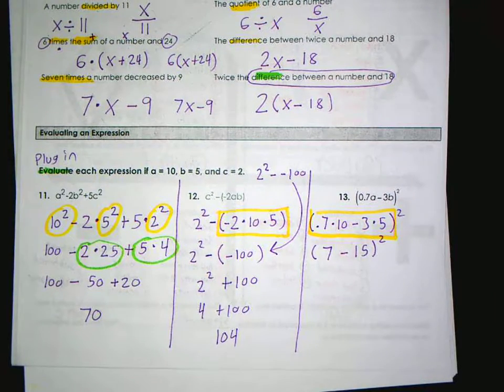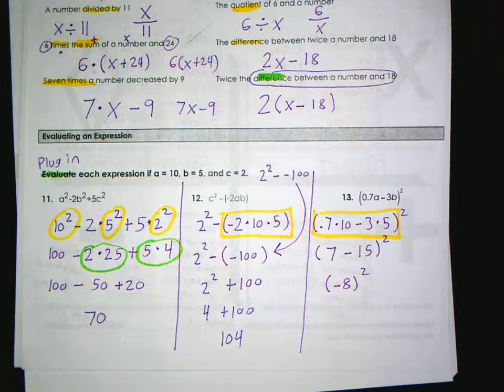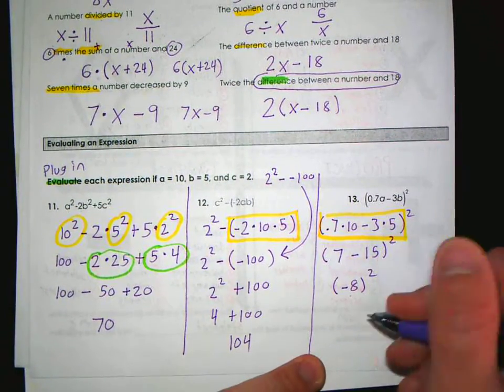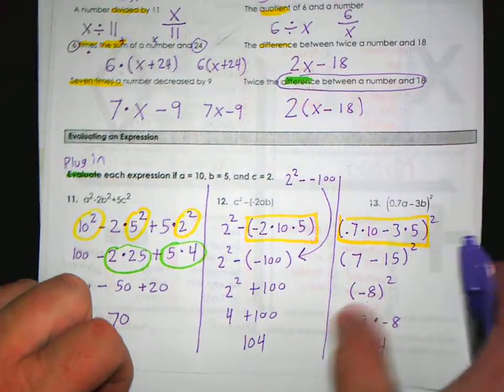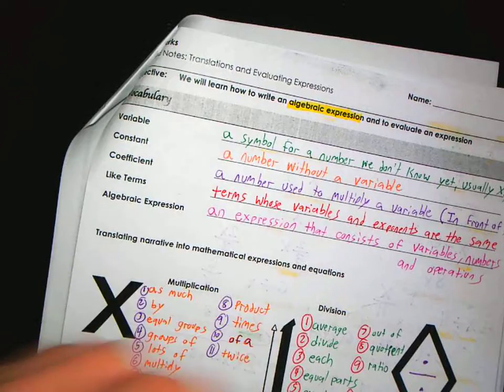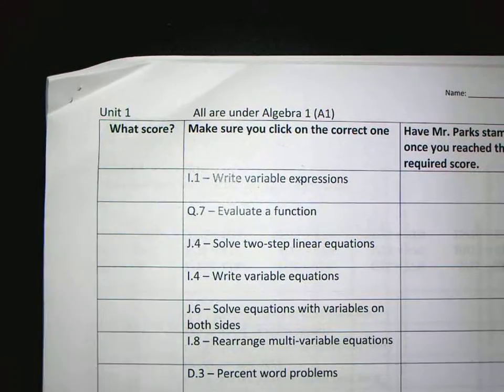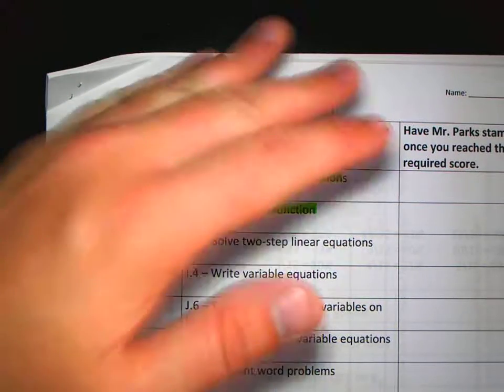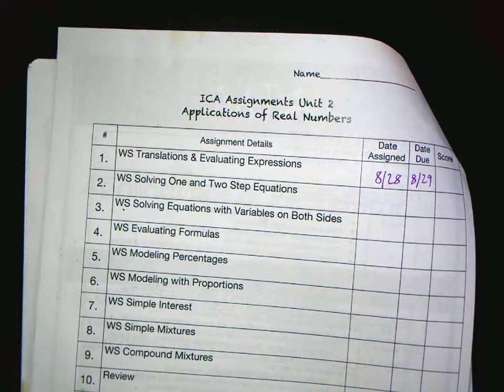Write and evaluate an algebraic expression Continued